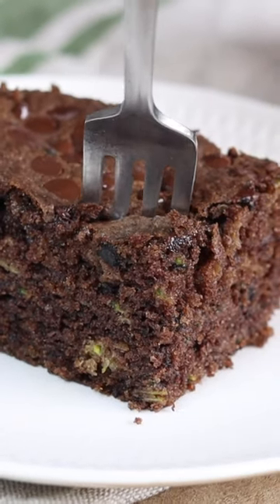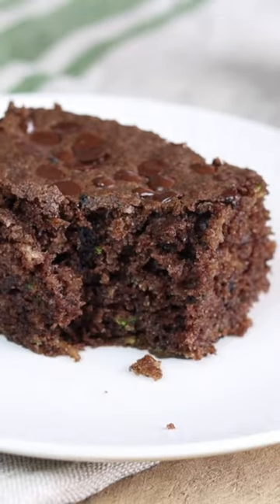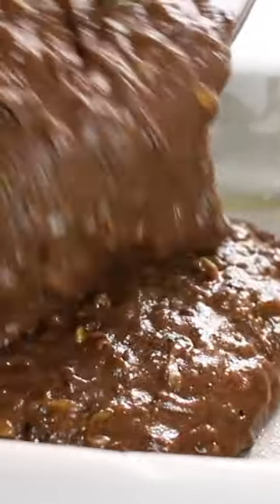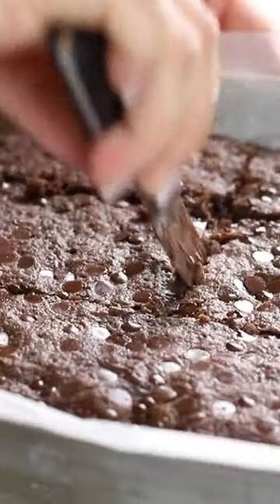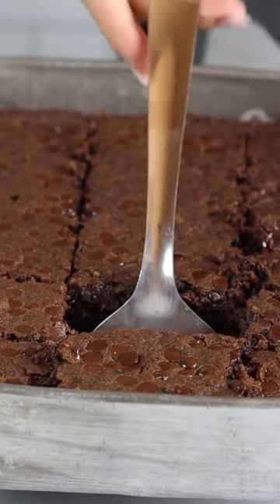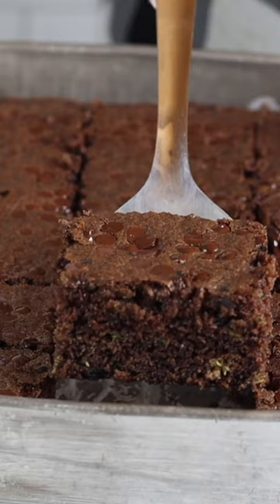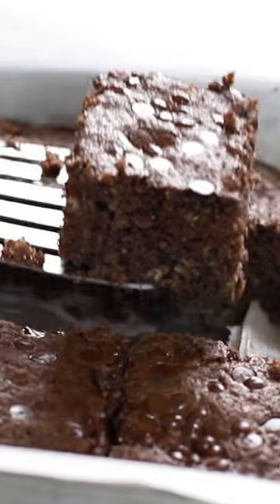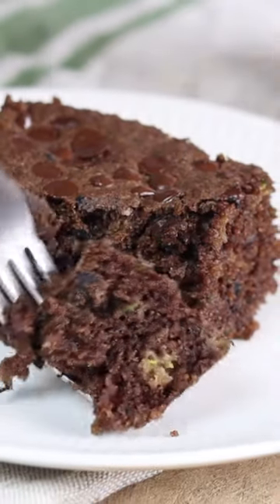The BEST chocolate cake made with vegetables!?